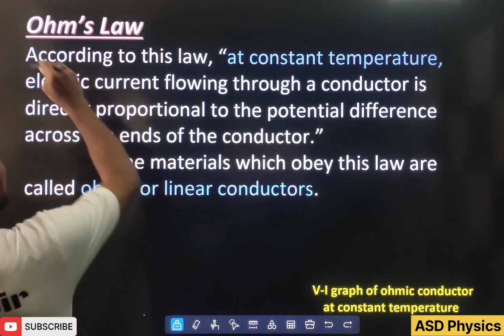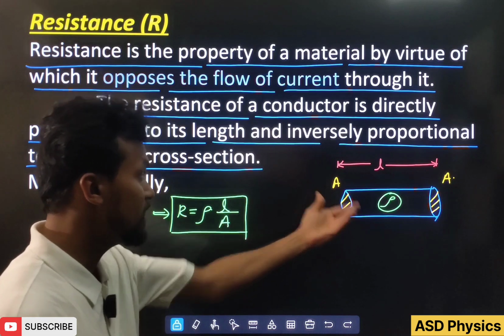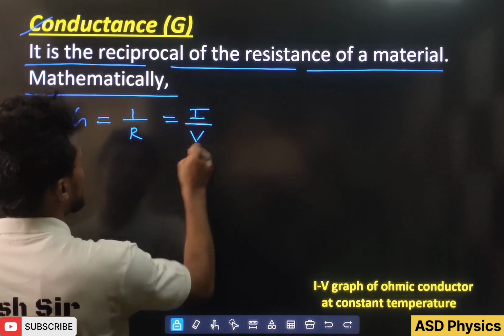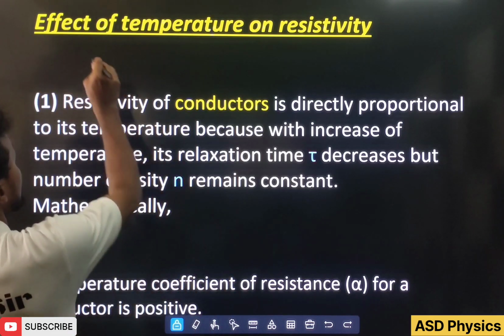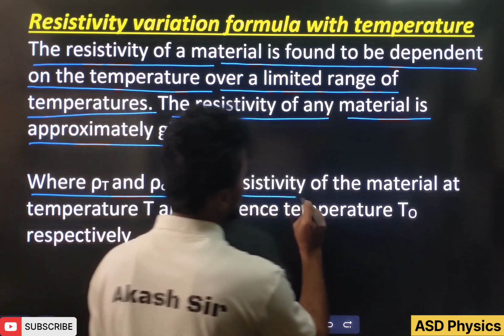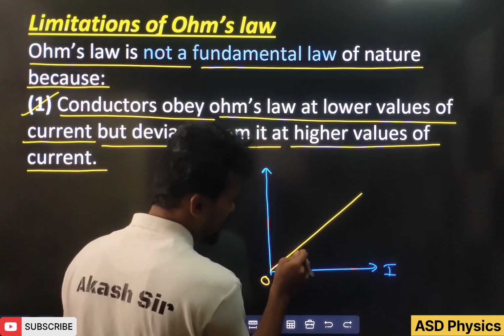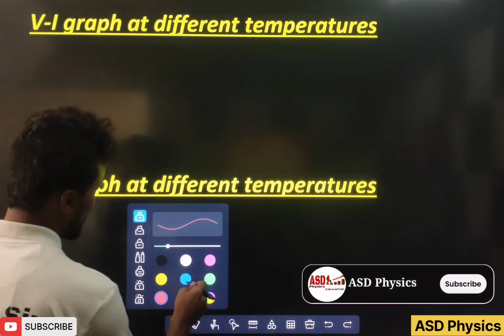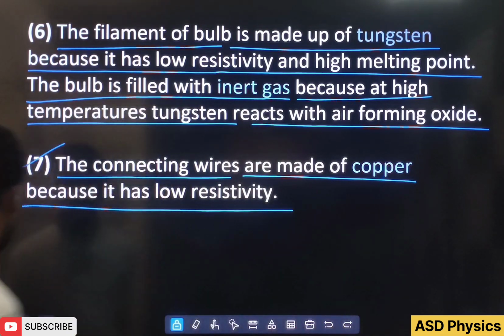CE-5 | Ohm's law with its limitations | Effect of temperature on resistivity & conductivity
Part-5 | 12th Current Electricity | Ohm's Law with resistance, resistivity, conductance, conductivity | Effect of temperature on resistivity of conductor and semiconductor  | Limitations of ohm's law | Akash Sir Physics

Timeline of Topics👇
00:00 | Introduction

00:30 | Ohm's law basics with V-I graph

03:08 | Resistance basics

06:27 | Resistivity / Specific resistance basics

08:35 | Conductance basics with I-V graph

11:16 | Conductivity basics

13:03 | Effect of temperature on conductors and semiconductors

16:57 | Resistivity variation formula with temperature

18:49 | Resistivity vs temperature graph for copper, nichrome, semiconductors and constantan or manganin

20:38 | Limitations of ohm's law

25:48 | V-I and I-V graph of ohmic conductors at different temperatures

27:20 | Ohm's law in daily life appliances